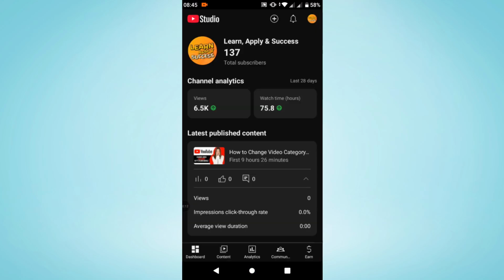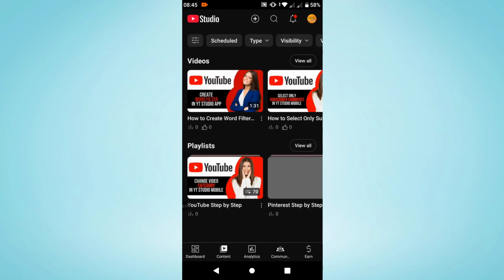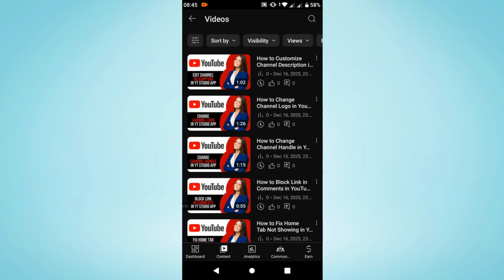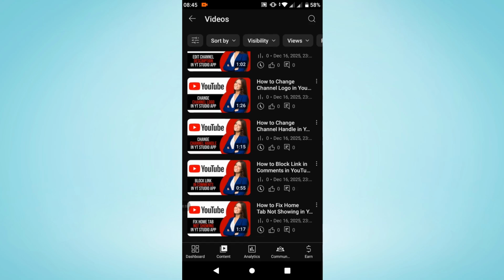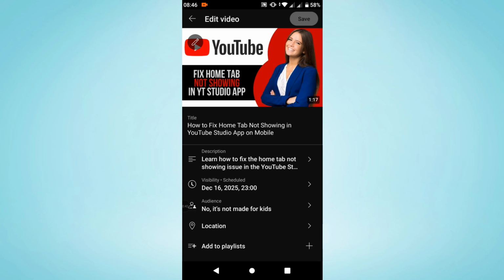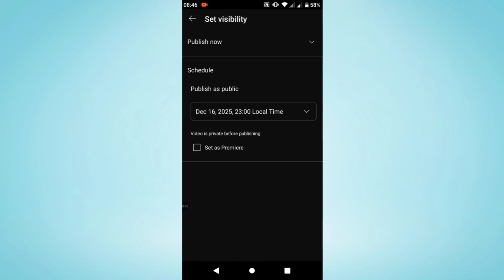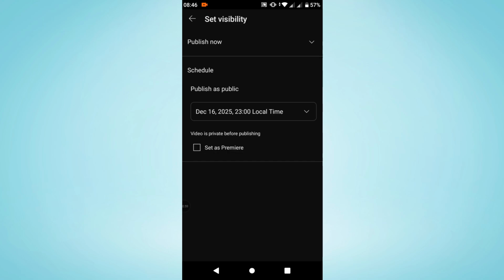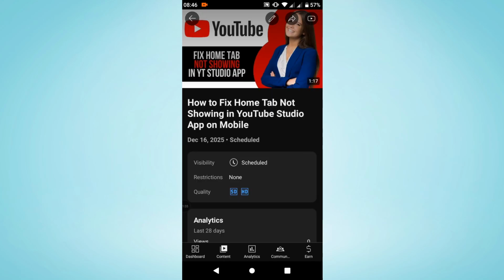How to Set Video as Premiere in YouTube Studio App on Mobile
This tutorial explains how to set a video as a Premiere using the YouTube Studio app on mobile. You can schedule a premiere and notify viewers before the video goes live.